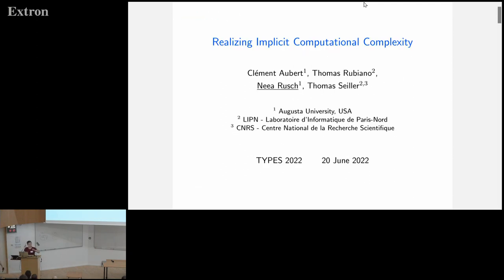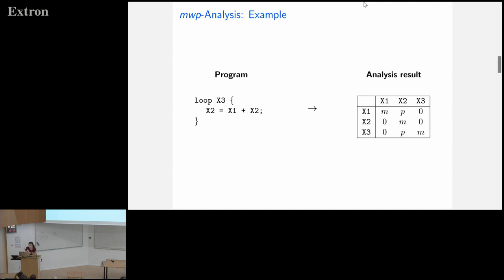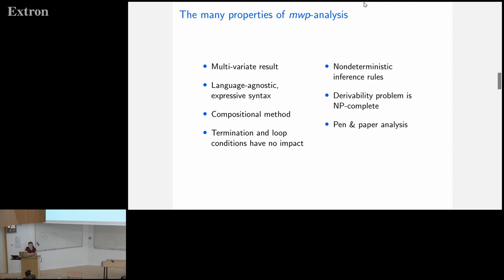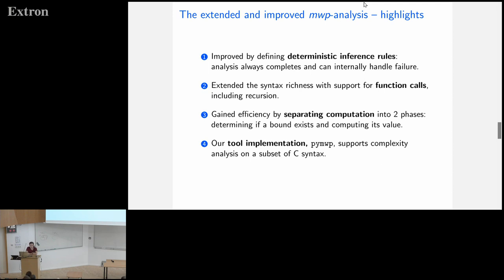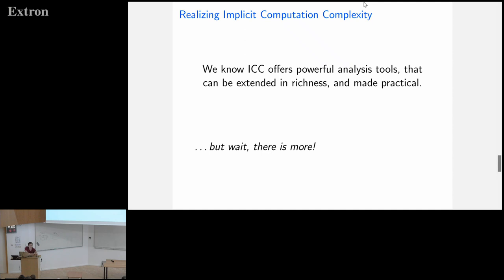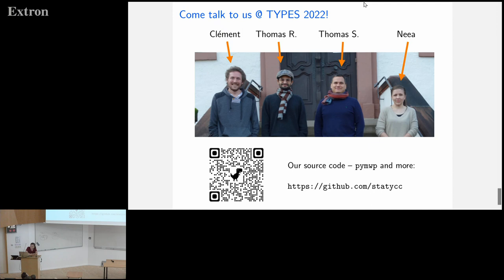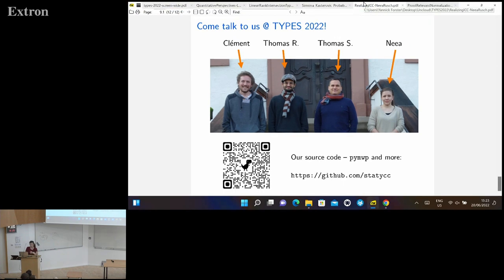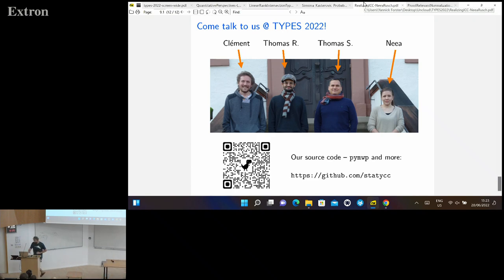Realizing Implicit Computational Complexity - Neea Rusch